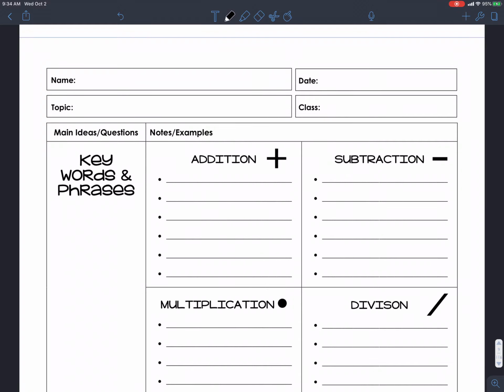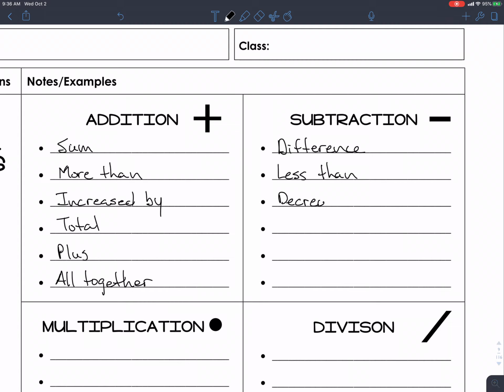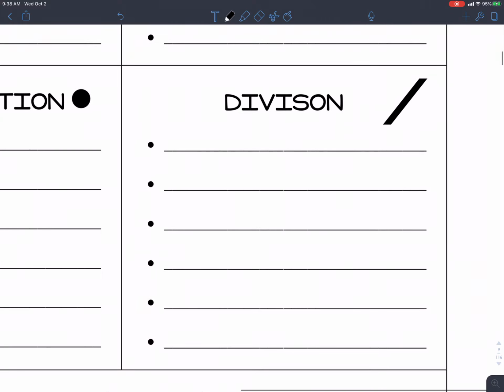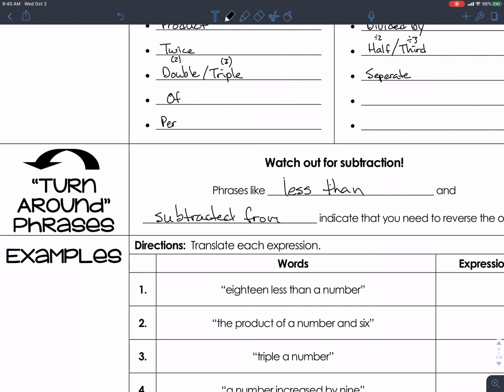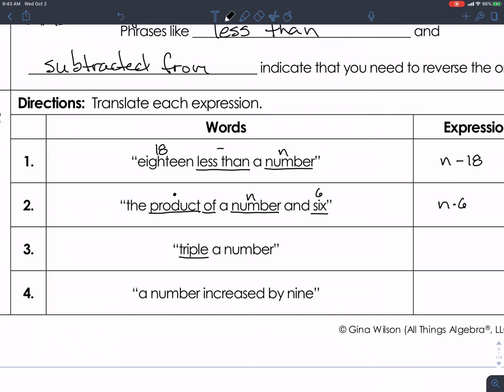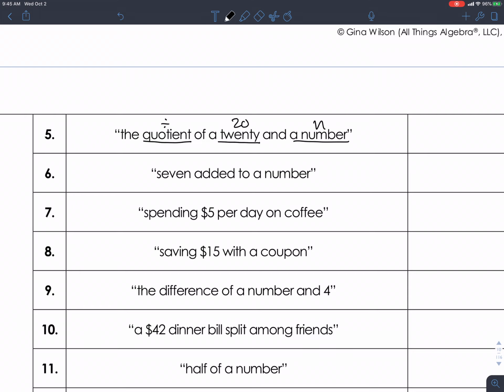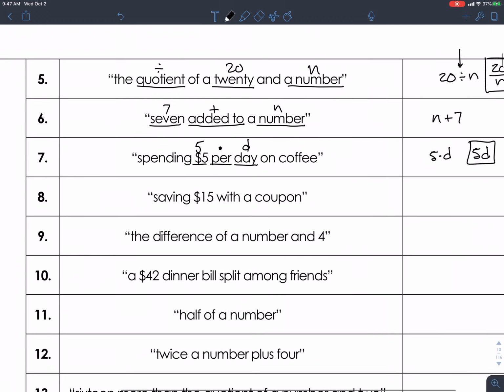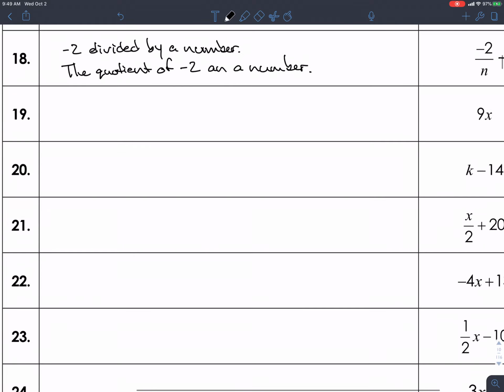Video Notes: Unit 2, Lesson 4 Key Words and Phrases